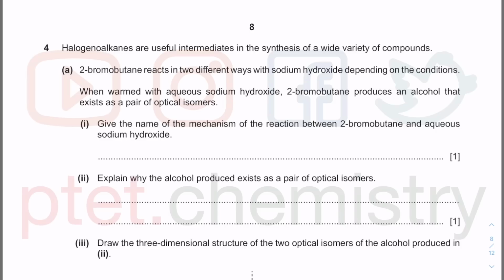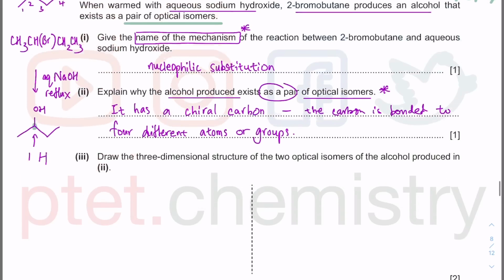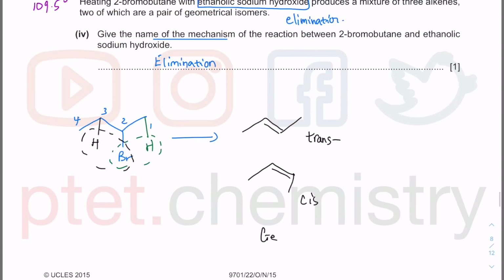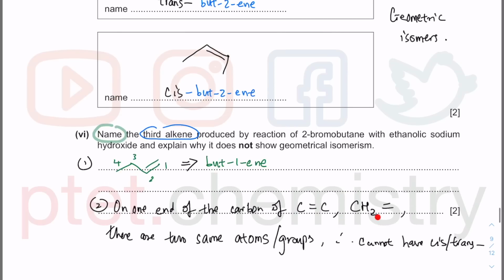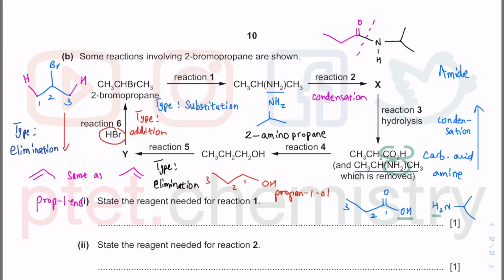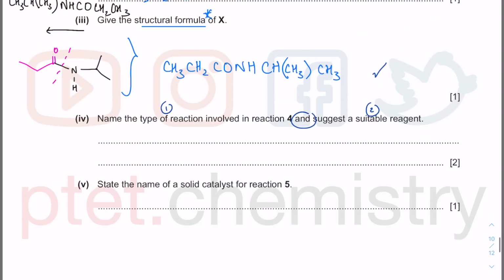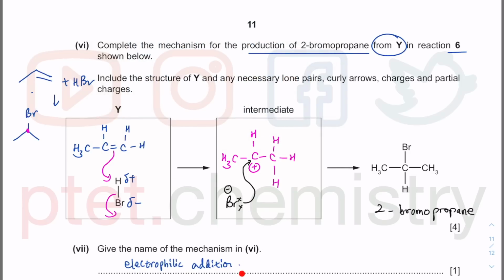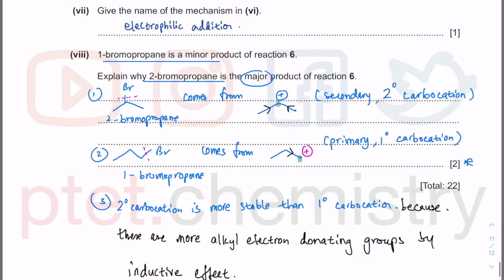A Level Chemistry - 9701 Nov 2015 - Paper 22 - Step-by-step tutorial - Q4